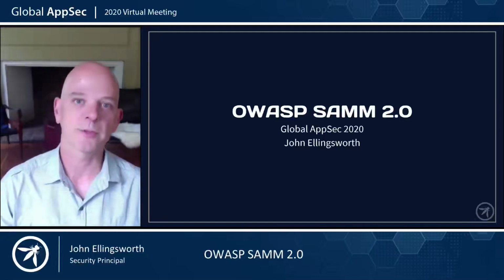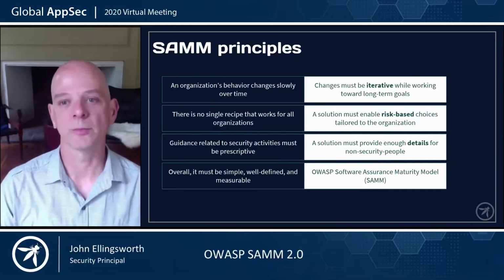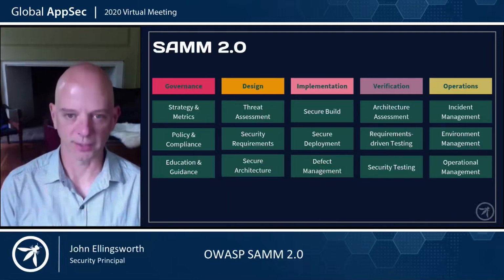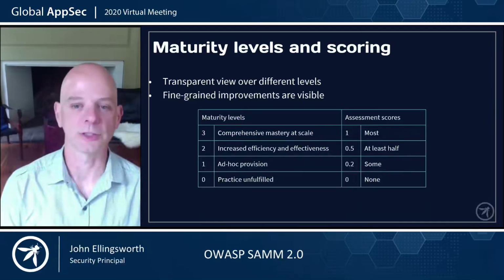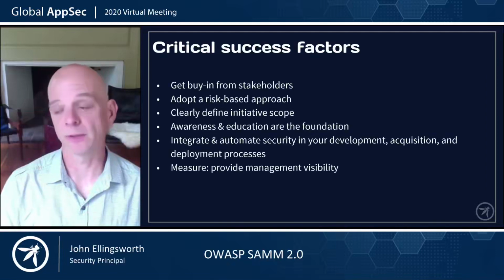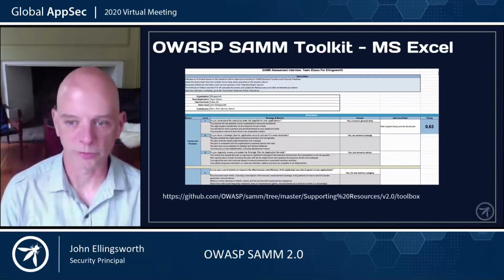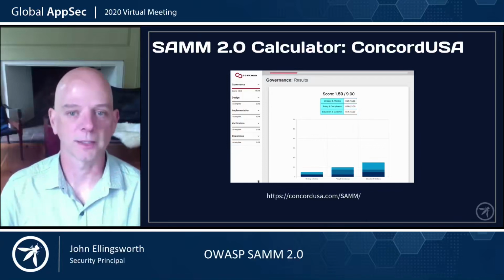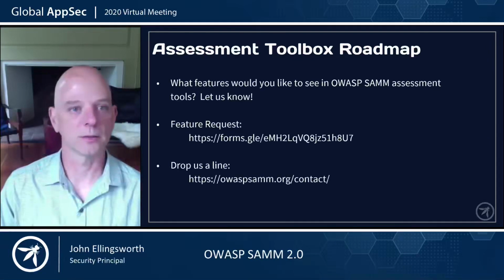OWASP SAMM 2 Your Dynamic Software Security Journey John Ellingsworth